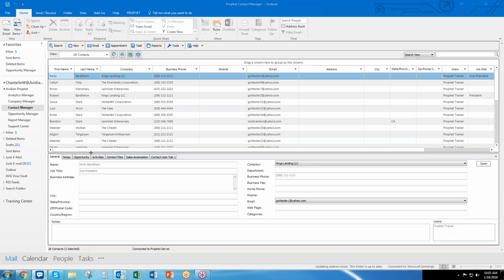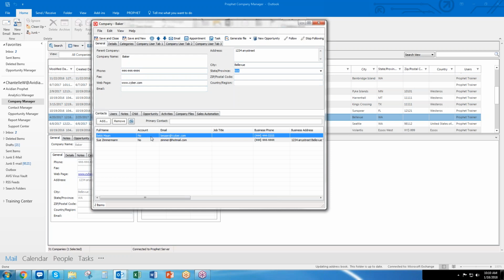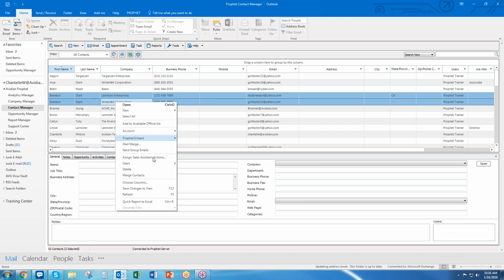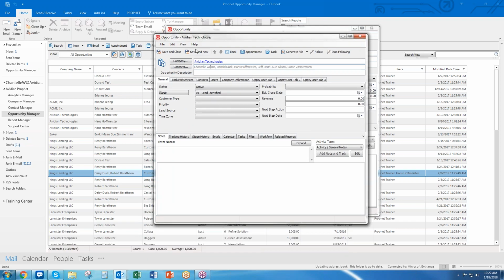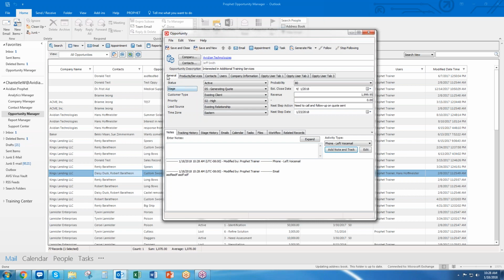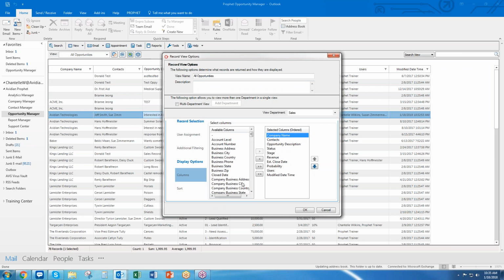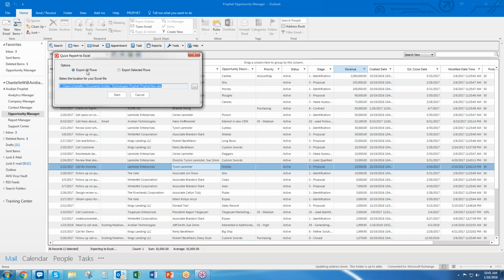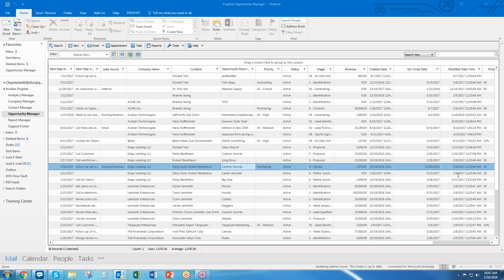Start Right Training: #2 - Prophet CRM Basic Skills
Prophet CRM is a CRM embedded directly in Outlook. Prophet CRM works in the Classic Outlook.

Avid CRM works in the New Outlook, Outlook Web Mail and in Browsers.